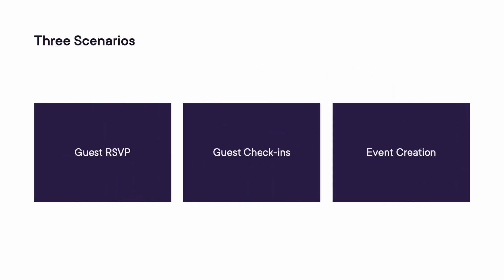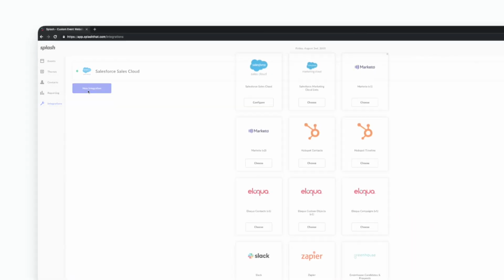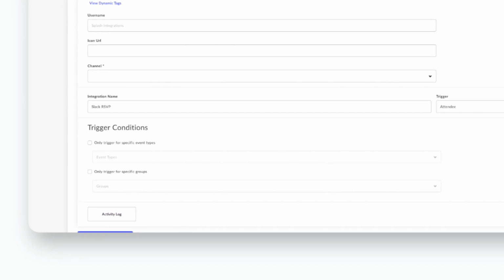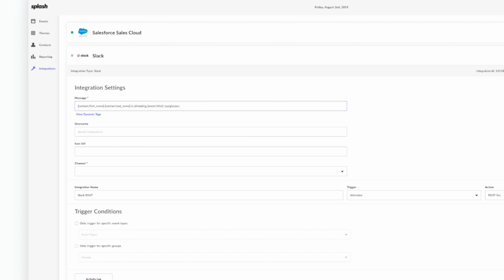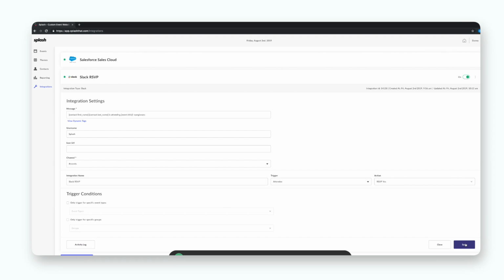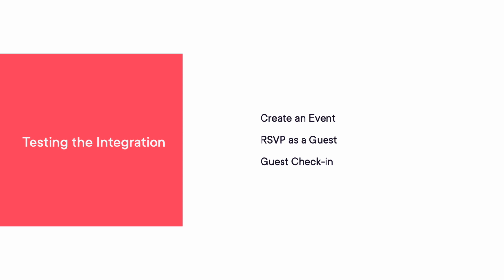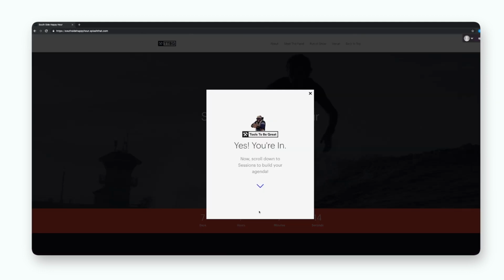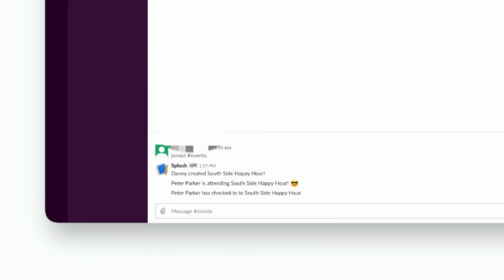How to Set Up the Splash and Slack Integration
The Splash and Slack integration empowers your entire organization to take action on event milestones. Push real-time event data to Slack and automatically notify your teams as registrations and check-ins happen.

What will your brand do with real-time visibility into attendee data?